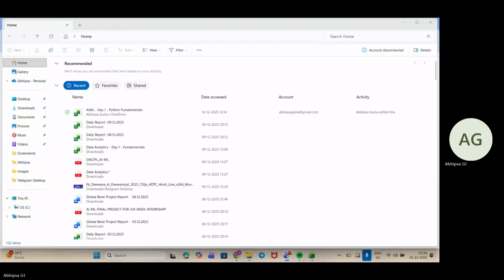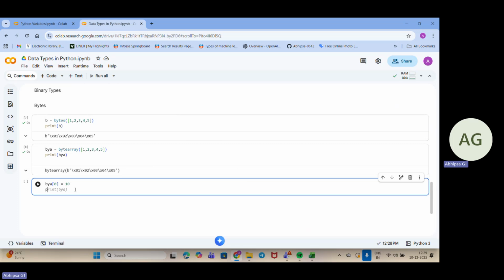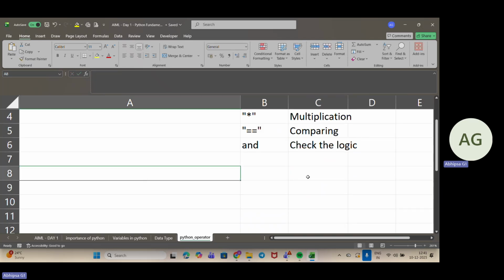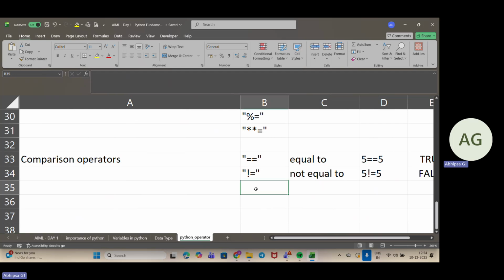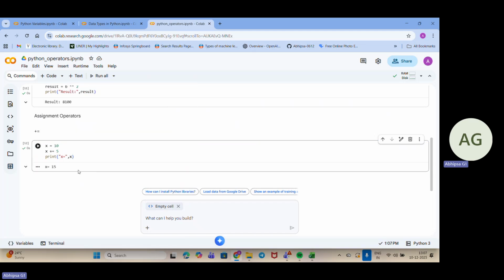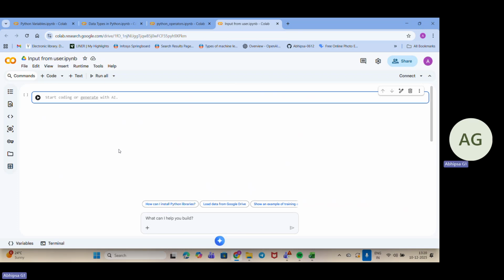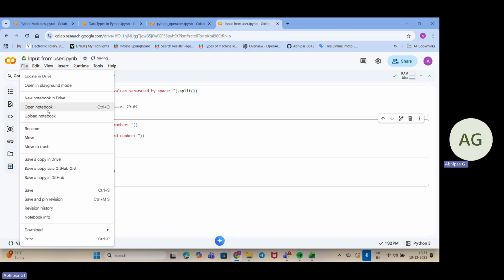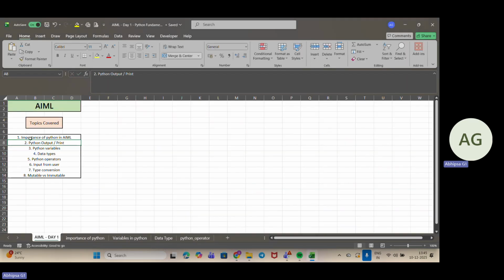Week-1 Day-2 AI-ML 45 Days Internship